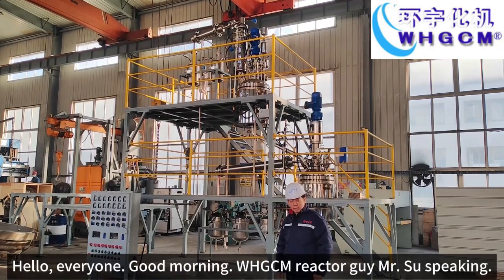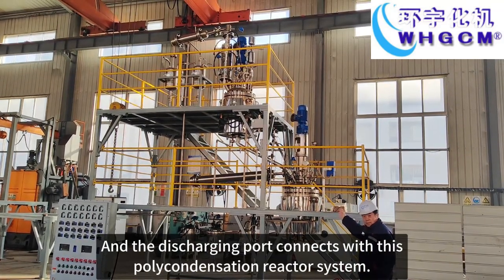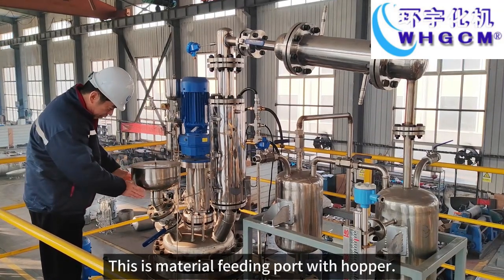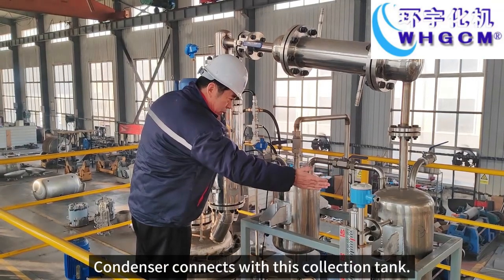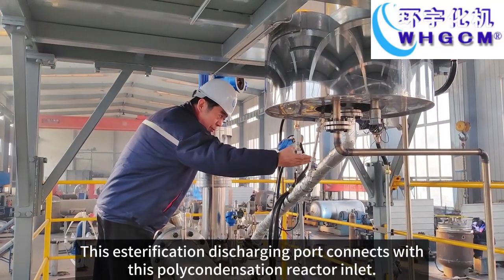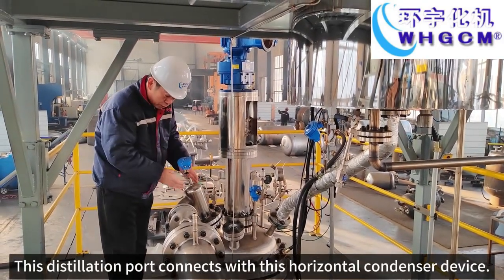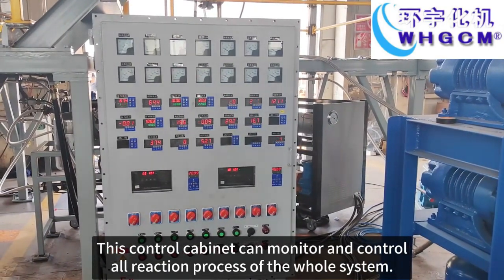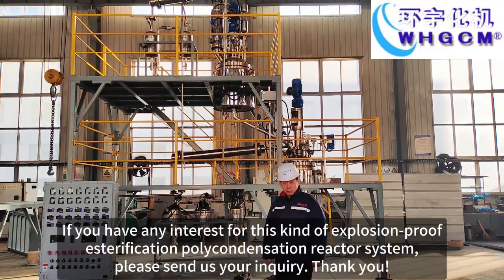100L Esterification Polycondensation Reactor System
Product model:GSH-100L Reactor System
Note:all technical parameters and Nozzle ports can be customized

Anson Su (Reactor guy)-Sales manager of overseas center
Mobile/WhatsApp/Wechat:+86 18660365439